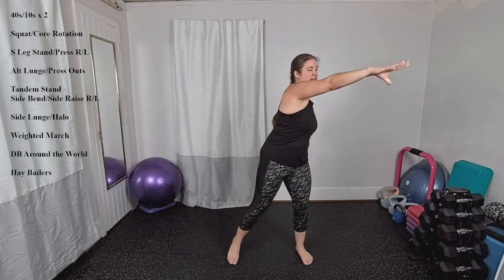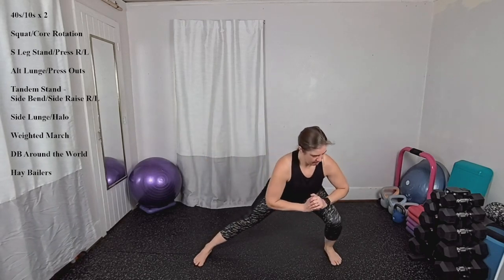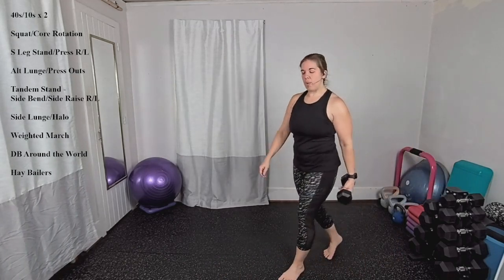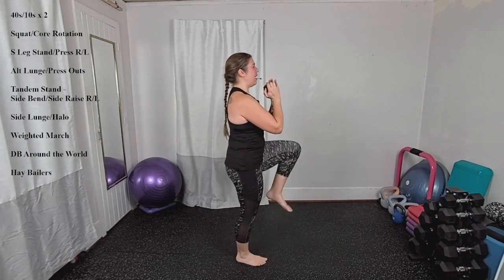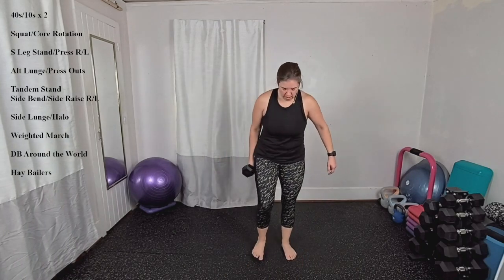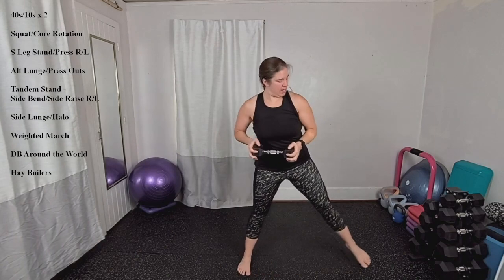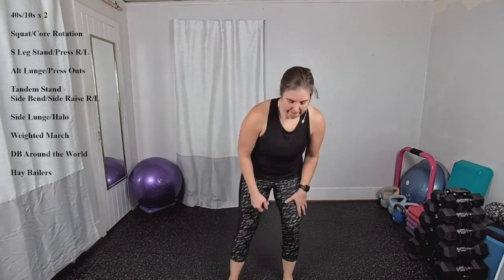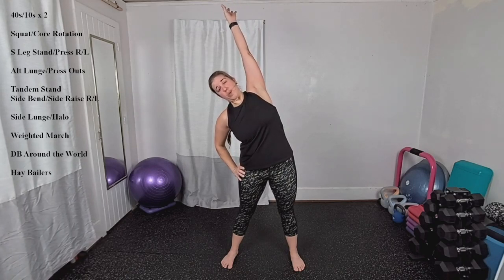12 Days of Fitmas 2024 - Day 5 Standing Abs & Core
Welcome to Day 5 of the 12 Days of Fitmas!  Today's workout is an all standing abs and core workout.  This workout may look different than you expected, and that's because we use our abs all the time, not just when we're on the floor doing crunches and planks.  This workout focuses on bracing and stabilizing, while we're doing exercises like squats and lunges.  So grab some dumbbells and let's get started!

Format:
40s/10s x 2
8 exercises

Equipment:
Dumbbells
Mat
Chair - optional

WANT MORE WORKOUTS?
I teach livestream classes Monday through Friday, 8:00am Central time, and Wednesday and Friday, 7:00am central time via Zoom.

JOIN US here every Saturday at 8:00am Central for a live or new prerecorded class. Format changes weekly.    / @kaethebfitness

Stuff I Love:
Rollga Foam Roller - I use the soft roller

Pre workout: One scoop
Legion Pulse - Fruit Punch

Protein:
Fairlife Lactose Free Nutrition Plan or Core Power (Chocolate)

I get my music from Fit Beat Music (mixes.fitbeatmusic.com) and Muscle Mixes (musclemixes.com)